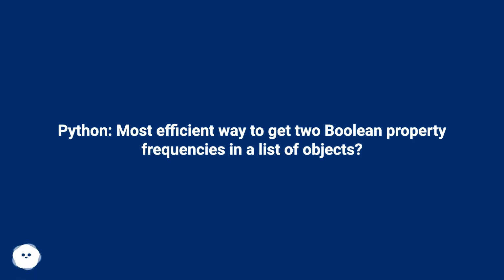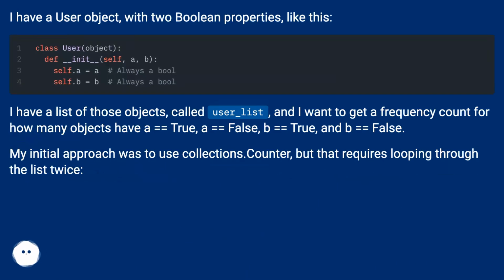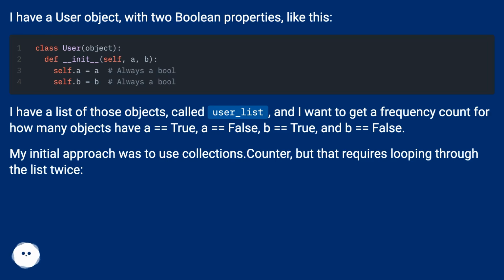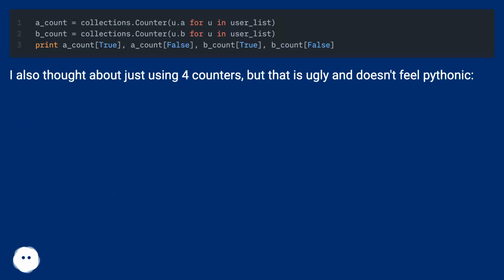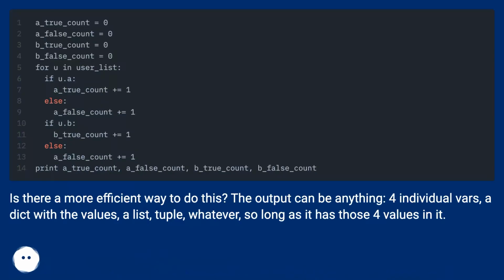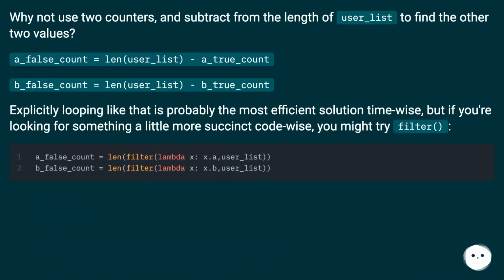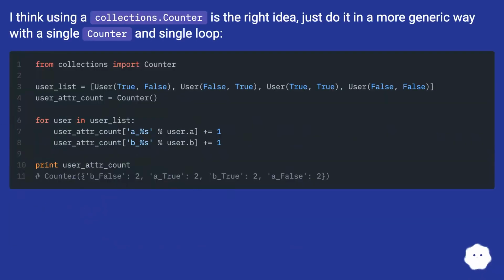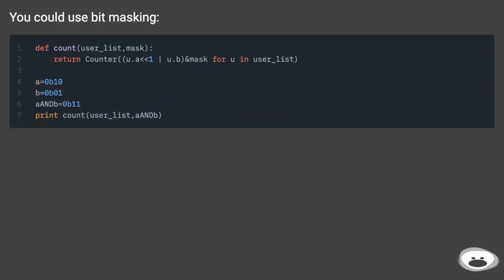Python: Most efficient way to get two Boolean property frequencies in a list of objects?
Chapters
00:00 Python: Most Efficient Way To Get Two Boolean Property Frequencies In A List Of Objects?
01:06 Accepted Answer Score 2
01:37 Answer 2 Score 3
01:57 Answer 3 Score 1
02:09 Answer 4 Score 1
02:15 Thank you